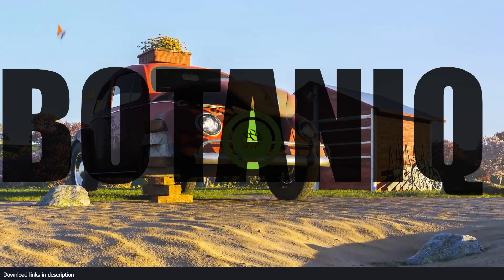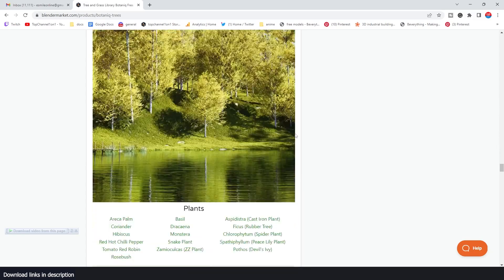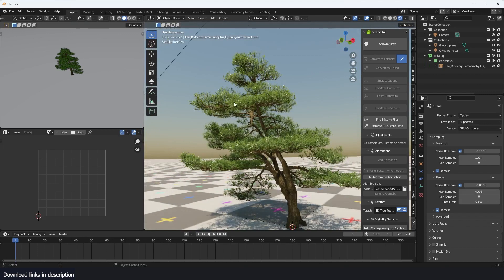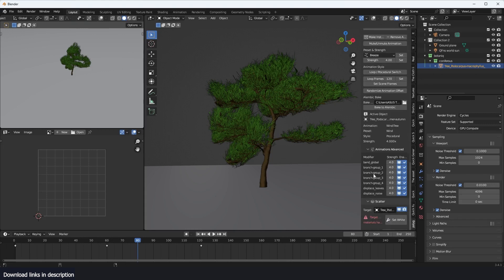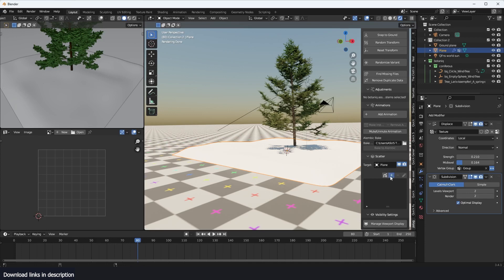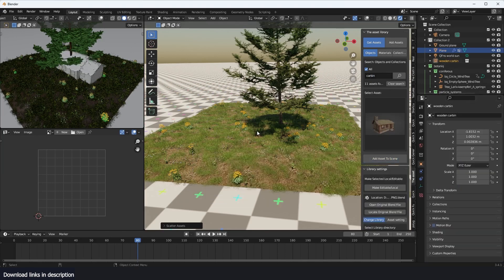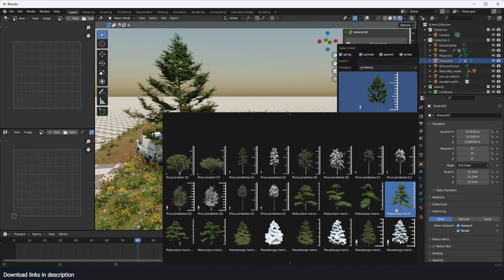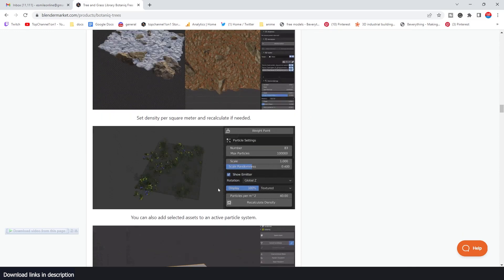botanique full review best answer to nature and vegetation in blender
my setu[p
i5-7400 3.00GHz, 8GB, gtx 1060 3GB